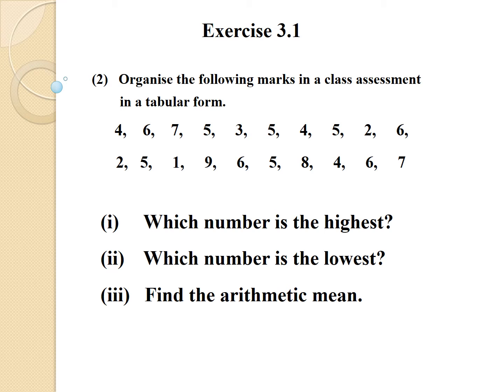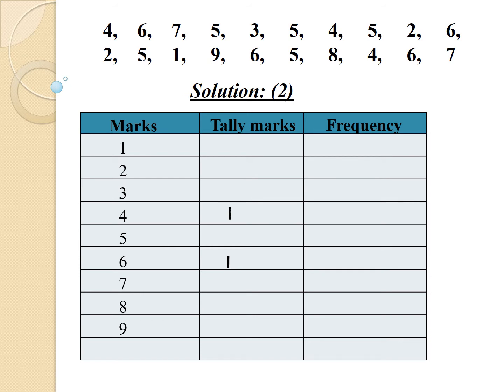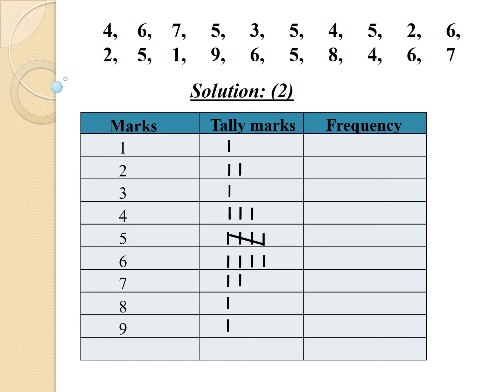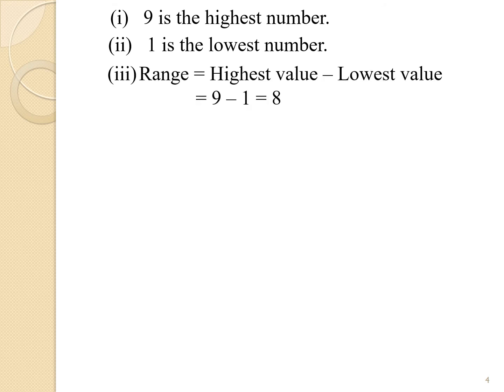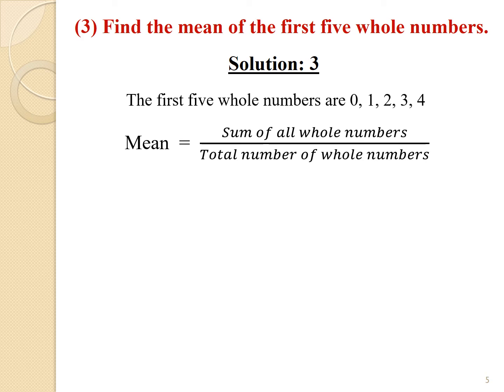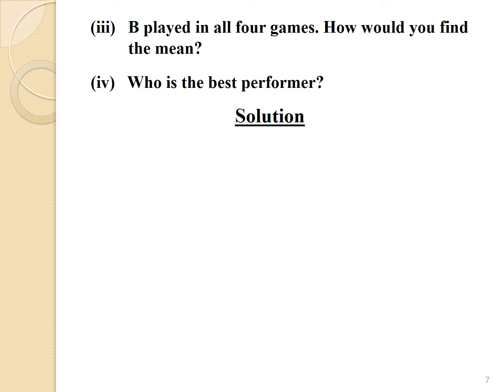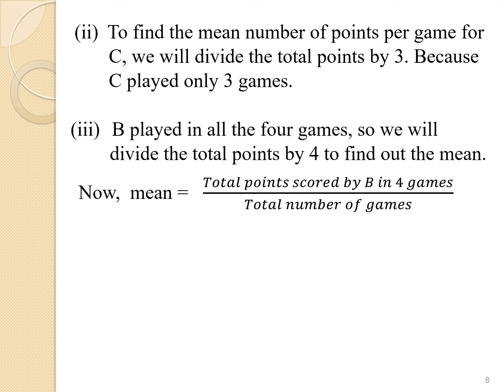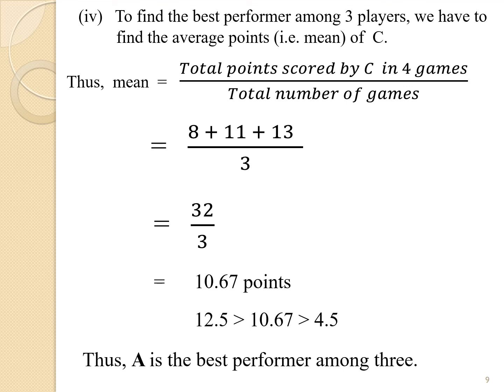Class:7 Math Chp-3 Data Handling (Part-1)